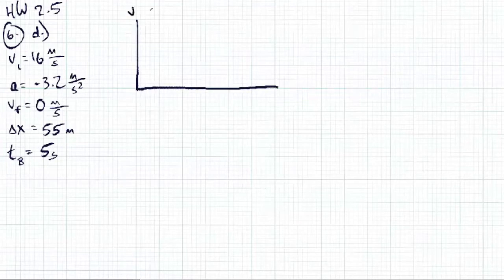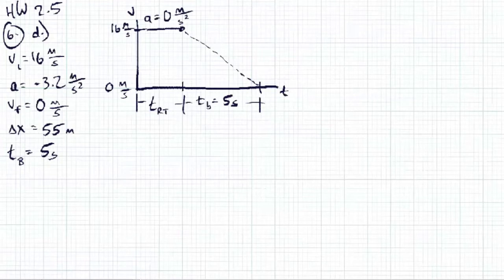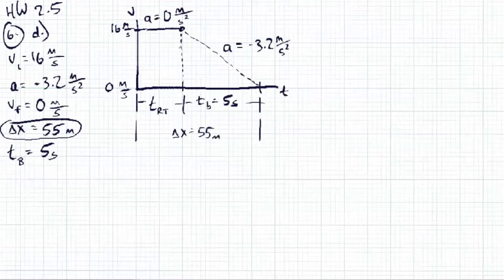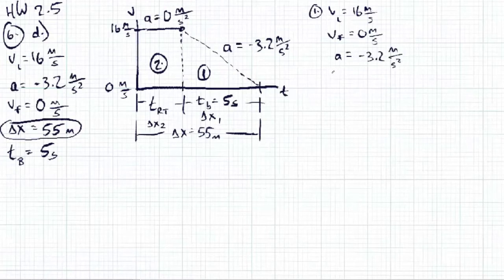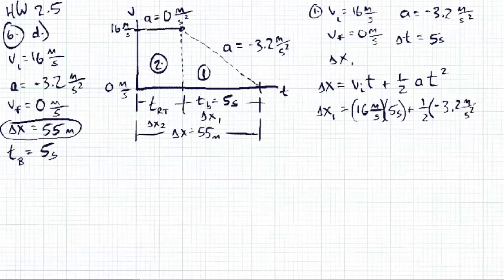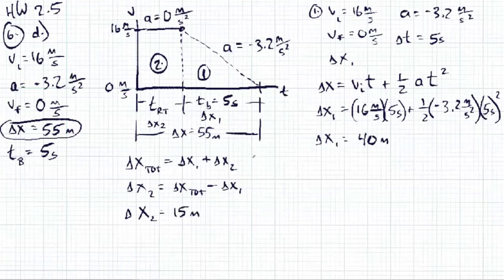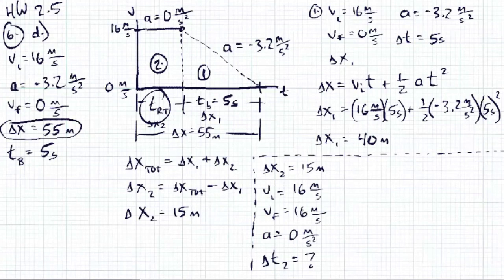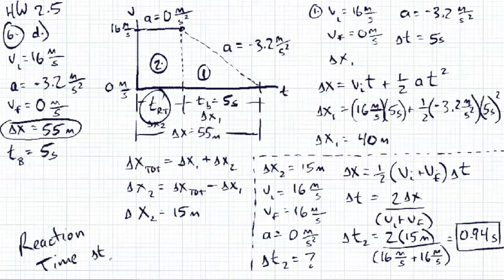HW 2-5_6d